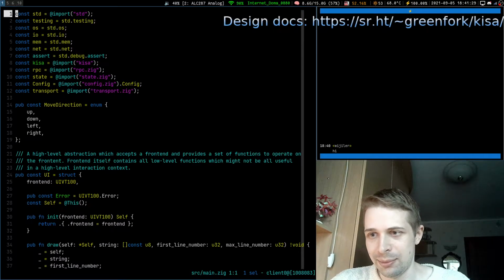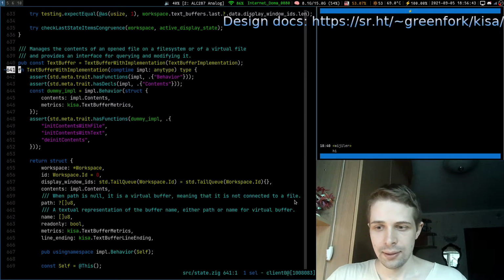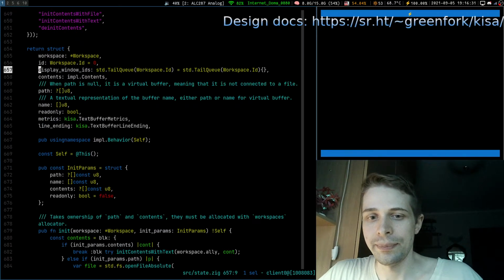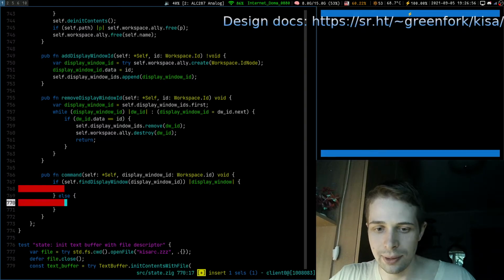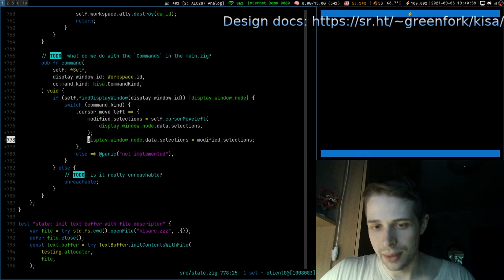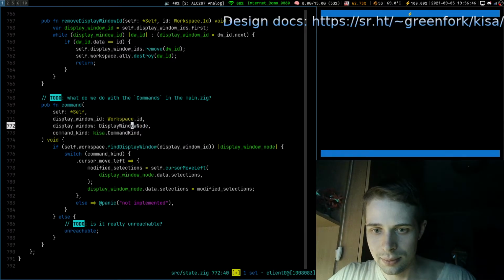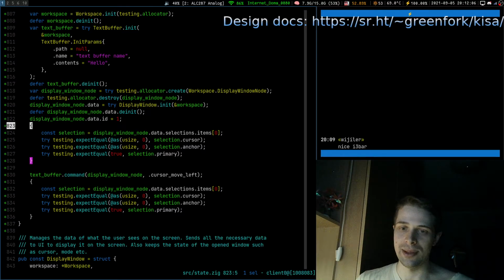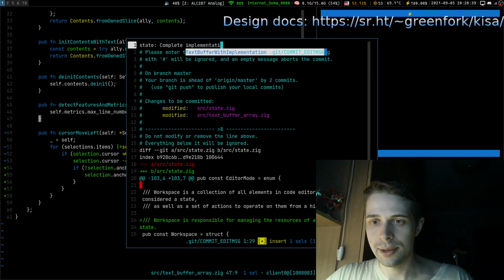Text Editor in ⚡ Zig ⚡: Updates and Text Buffer scaffolding [#8]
Holy Grail of programming, creating tools to program with. This is a text editor in Zig called Kisa.